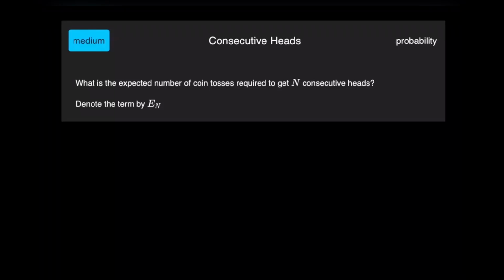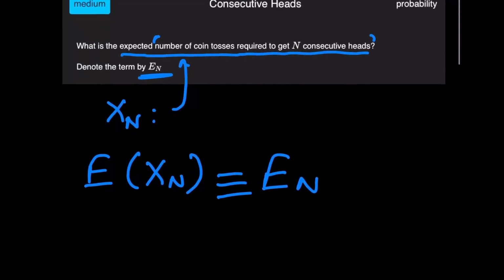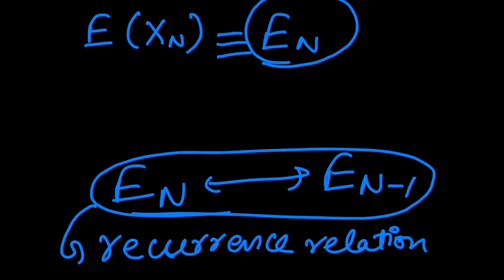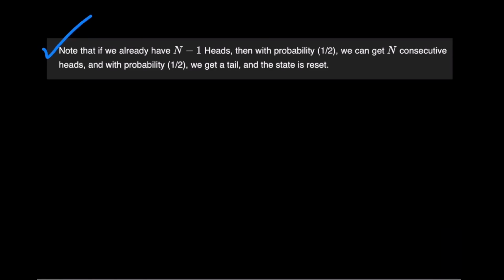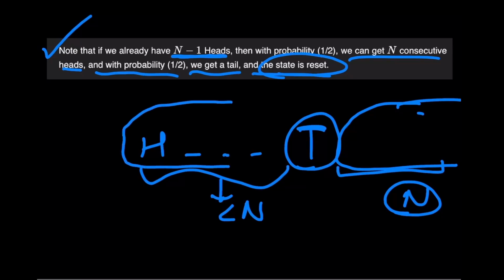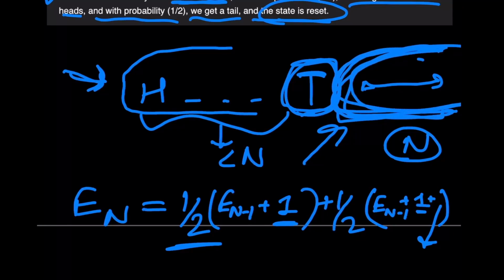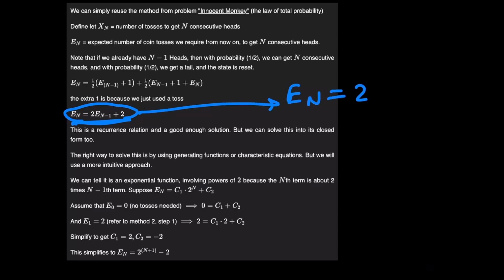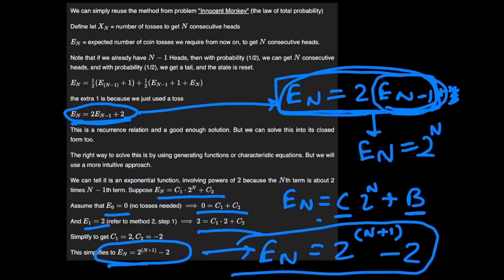Brainstellar Problem 46 | Consecutive Heads | Quant Puzzle